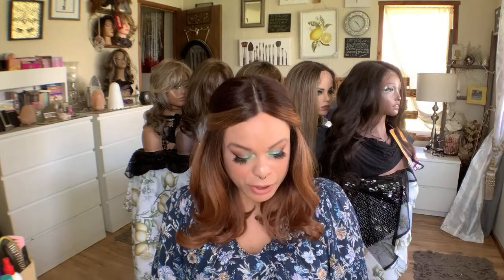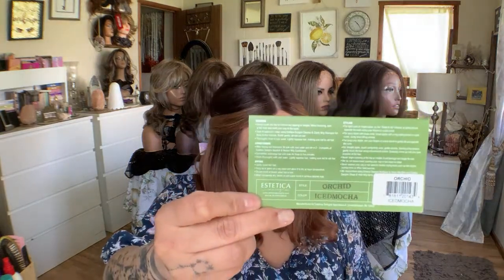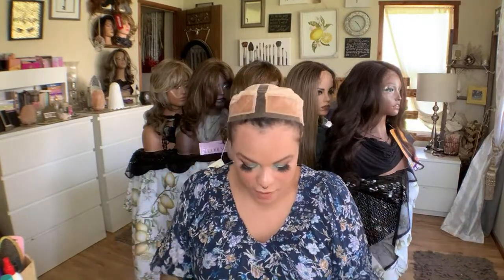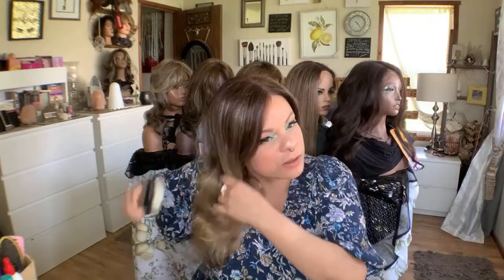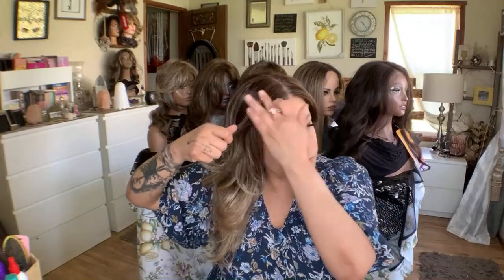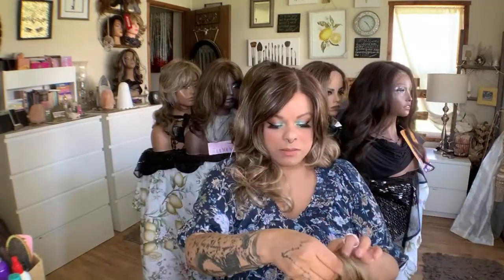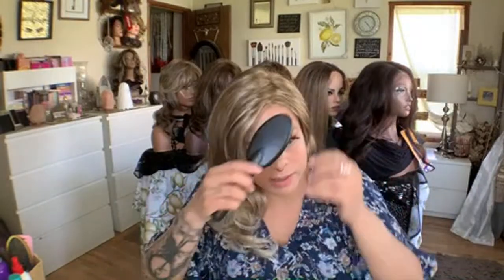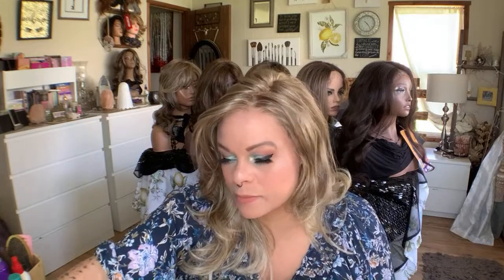Estetica Orchid - Show-n-tell & Follow up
Belle Tress ROSA ELLA | Peach Bellini | Show-n-tell

WIG DEETS:
Company:
Name:
Heat friendly, Lace Front
Color:
Retail Price: $
Where purchased:

Time Stamps
Start 0:00
Video intro 1:07
Put wig on 1:15
Wig deets 1:26
Wig from the back 6:09

Got2B Glued Freeze Spray Remington
Curling Wand
Batiste Dry Shampoo Crème of Nature Perfect Edges
eBoot 2 Pack Velvet Wig Grip Band eBoot
12 Pack Nylon Wig Caps
BOLDIFY Hair Fibers
Standard Foam Wig Head 15” Foam
Wig Head

I post new synthetic wig & makeup-related videos at least 4x’s per week!
Personal Deets: I am 45 years old, bi-racial, with naturally curly hair and oily skin. I am a single working mother and do YouTube as a LOVED hobby and side hustle.  This is not my main job, though I am dedicated. I appreciate all support and thank you for any likes, shares, and channel memberships!!
*I purchased everything mentioned in this video with my own money unless otherwise stated. All the opinions are my personal thoughts and I respect that makeup is personal and other people may feel differently. Please know that any negative comments will be removed. PEACE AND LOVE! All opinions are 100% mine. I only talk recommend products I genuinely like and only give honest reviews.